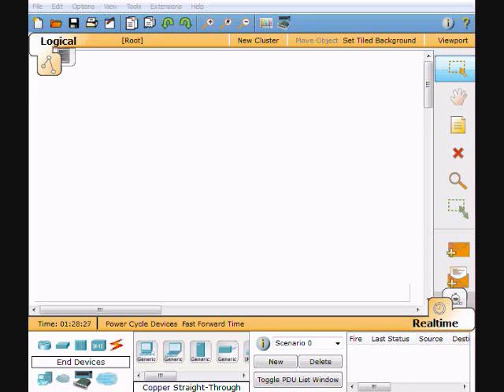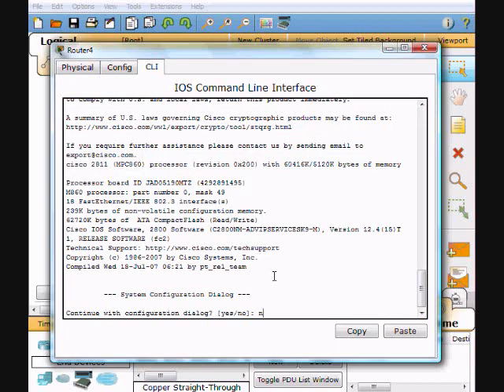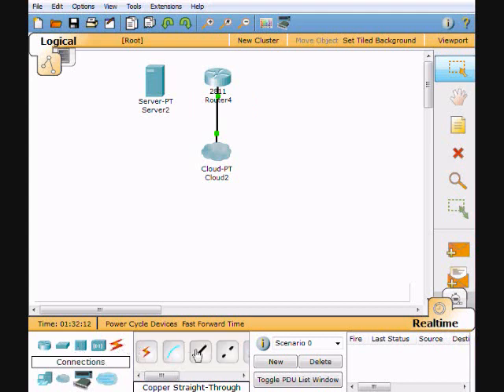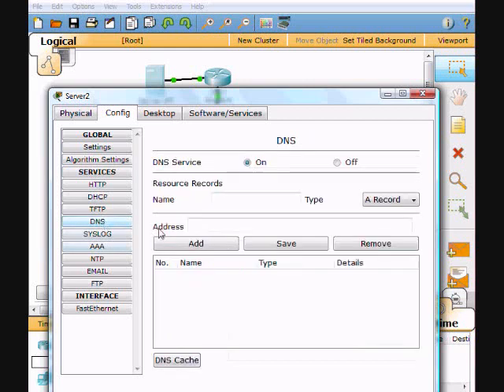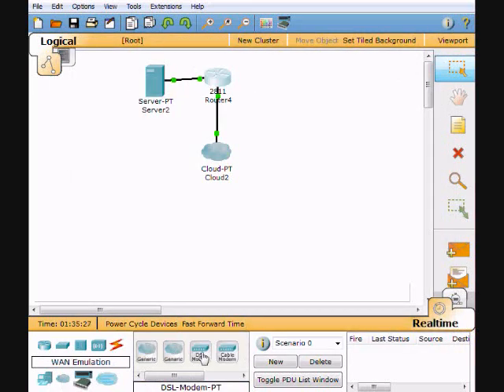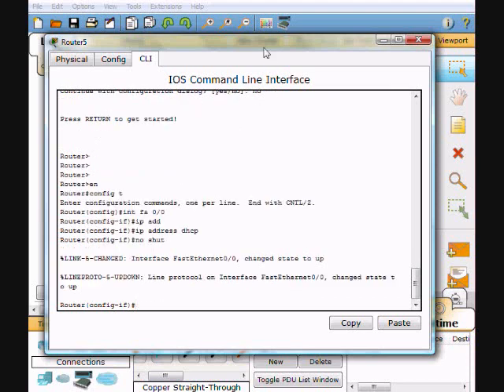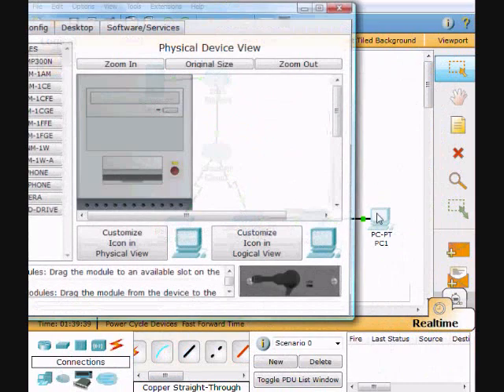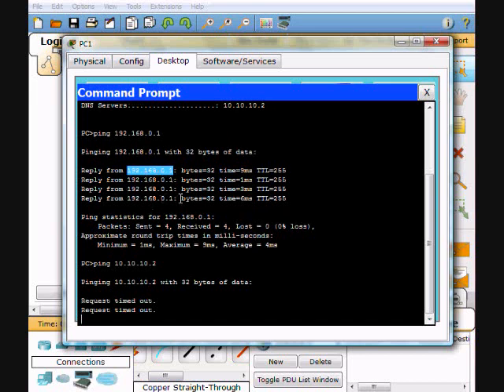DSL Connection with Packet Tracer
This lab is a somewhat lengthy video response to a question that I received about how to use a DSL modem to connect to a simulated internet in Packet Tracer.  Some of the items you'll learn how to configure in this tutorial response are VLANs, DHCP, Access Lists, and NAT implementations. All of these concepts are CCNA level so they're not too difficult.  I'll be covering them all individually at some point.  Enjoy the sneak peak and let me know what you think!! For those of you who had questions about trunking after watching this video, watch this video to learn all about it